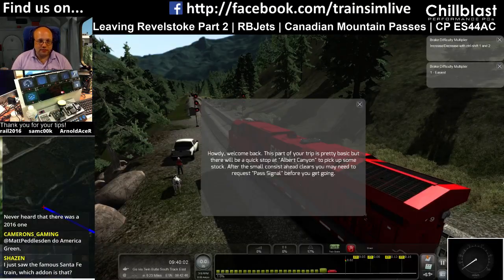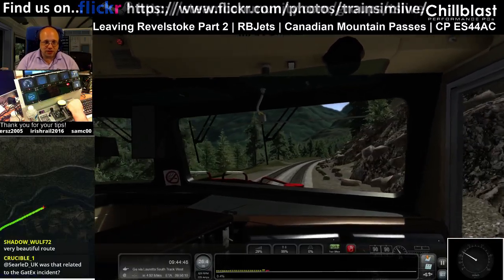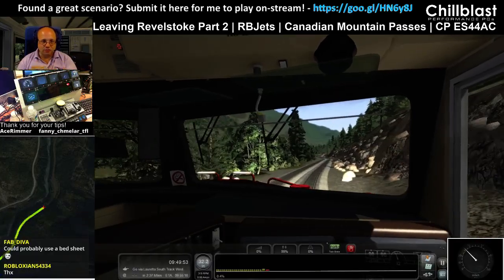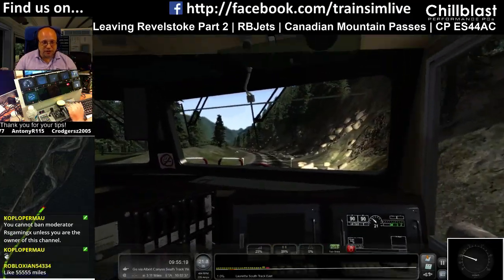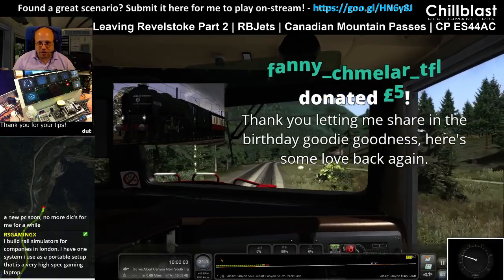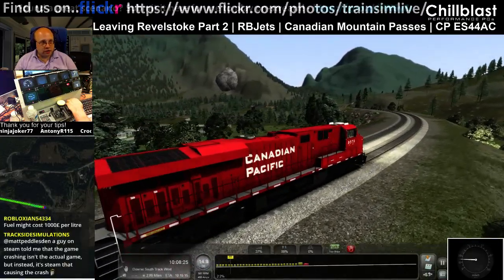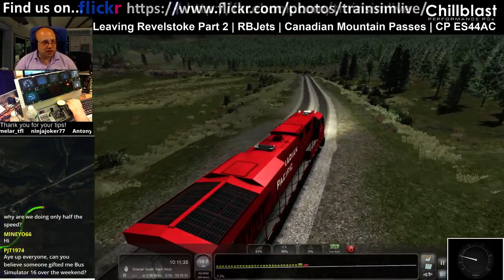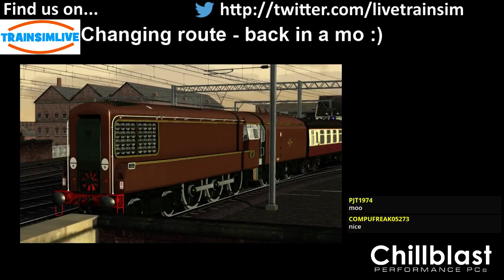Let's Play Train Simulator 2016 - Canadian Mountain Passes, CP ES44AC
This scenario is Leaving Revelstoke Part 2 by RBjets - we continue our journey eastbound having left Revelstoke in the previous instalment of this series!